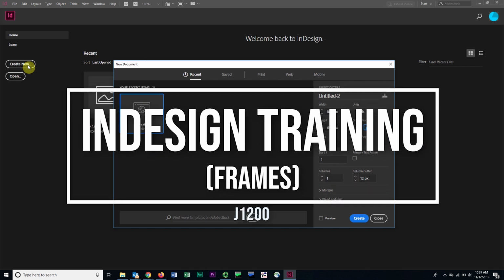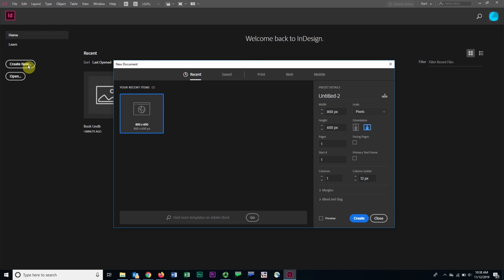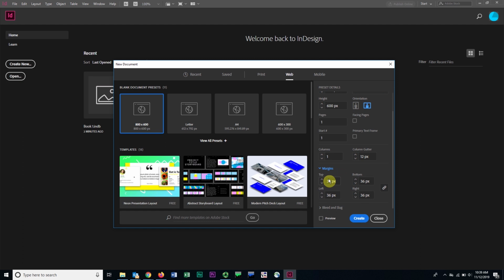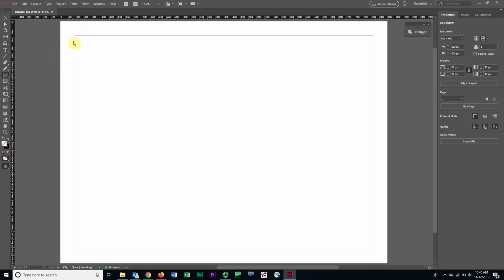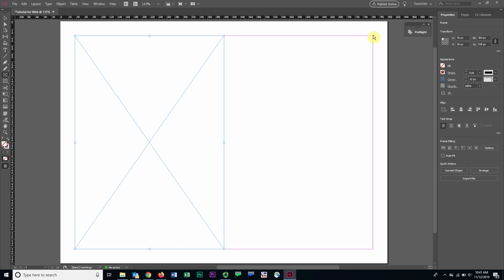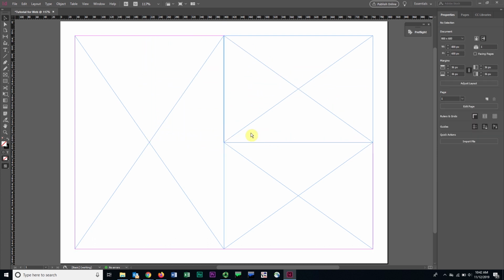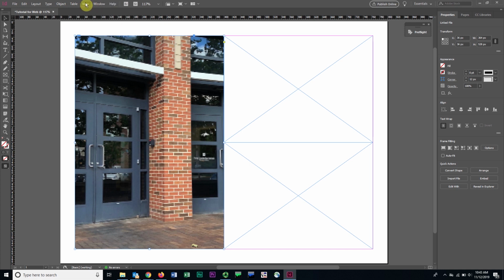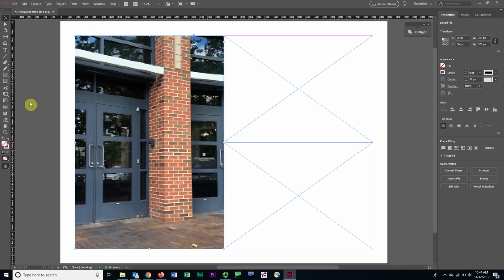InDesign Tutorial Part 1 (J1200)